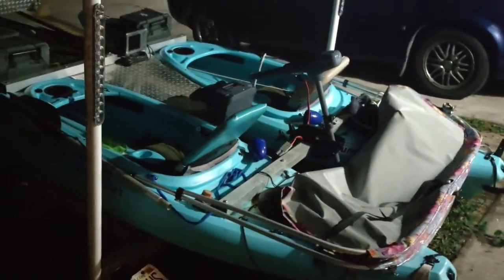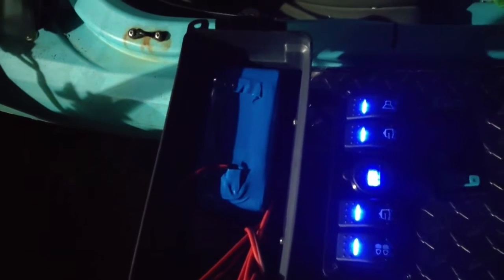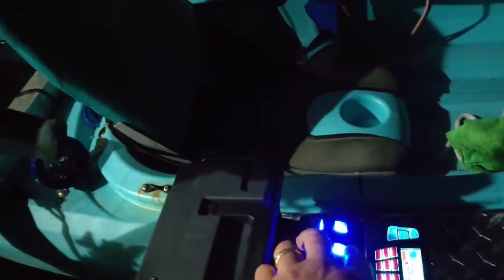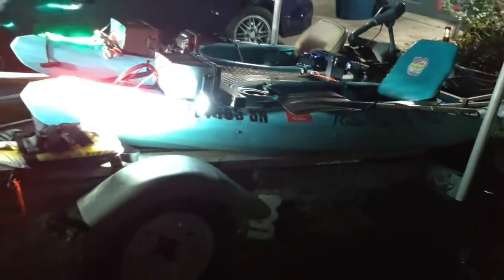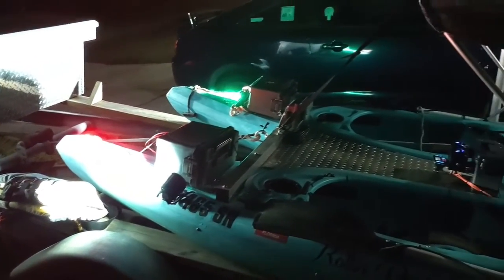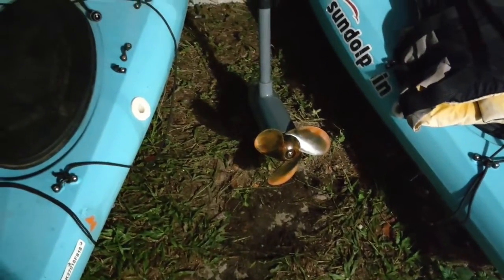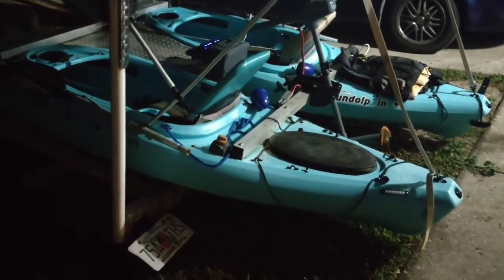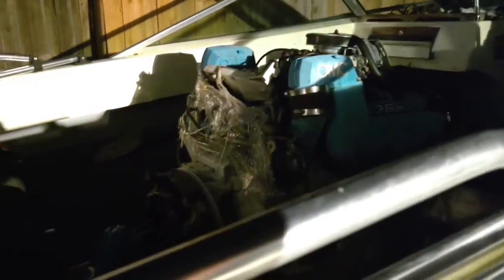Yakimaran Ver 6 and a sneak peak at the next project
OK, I think the Yakimaran is finally done. Replaced all the wiring for the 4th time. Added a fuse block, switch box, nav lights, headlights, BT Audio, and a separate battery for the accessories. Will be taking it out for a shakedown run on Sunday. Watch till the end for a sneak peak at the next project. It's either gonna be awesome or deadly.
Switch box
Fuse Block
Sound system
Front Nav Lights
Rear nav Lights
Wire for accessories
Wire for motor
Connectors for motor and main batteries
Battery switch